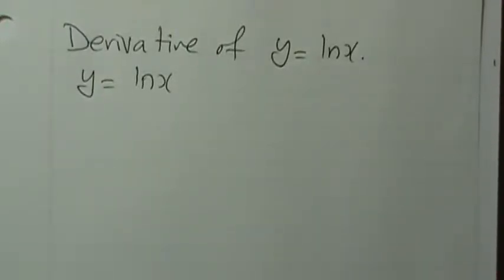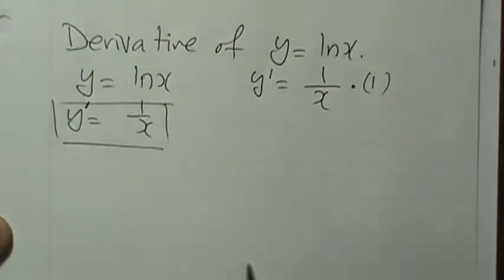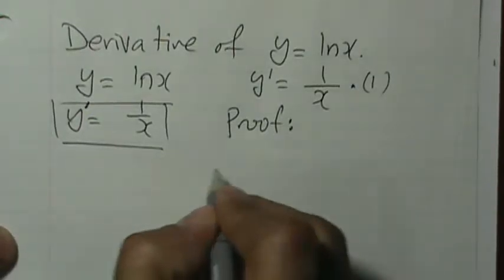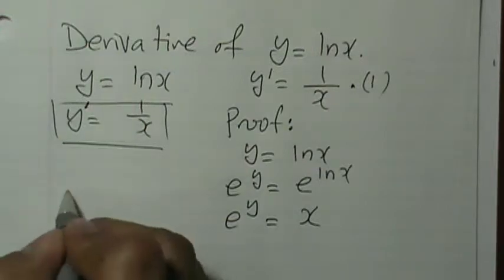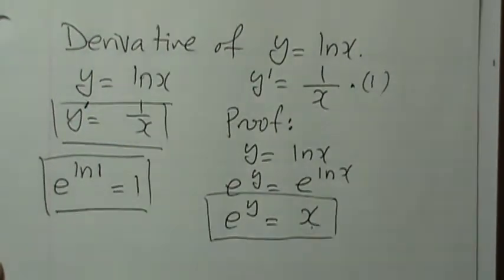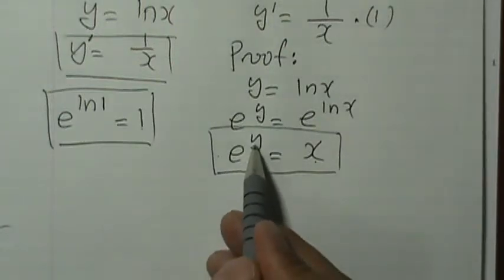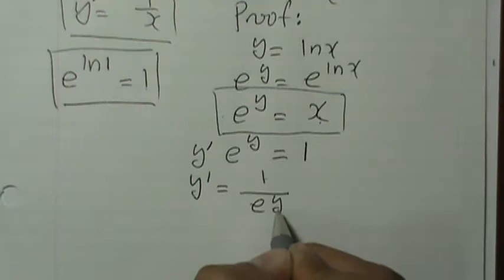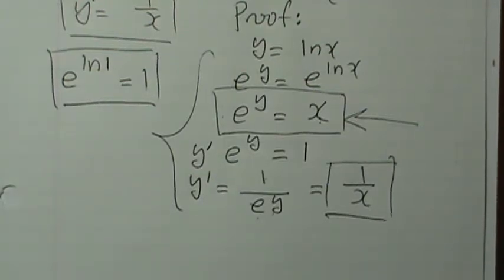Derivative of y = lnx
Derivative of Natural Functions and Its' Proof